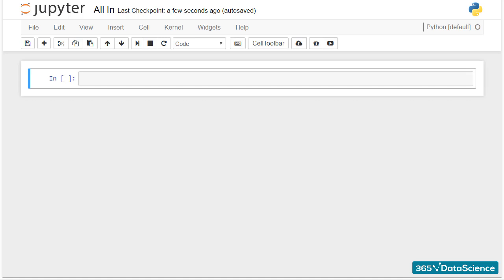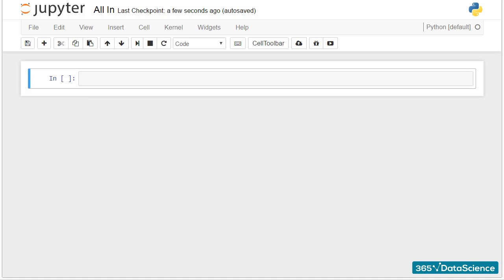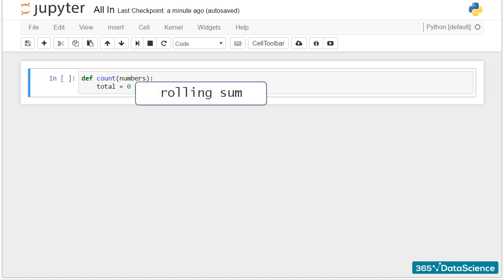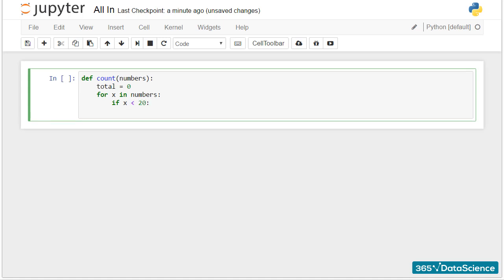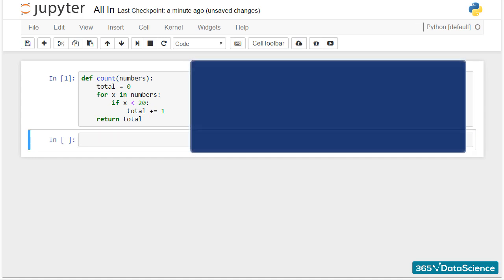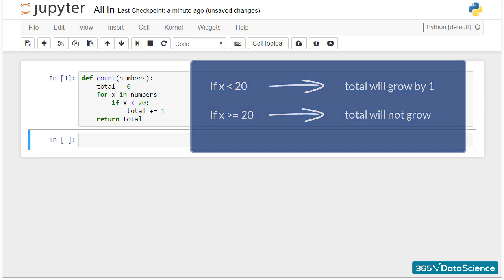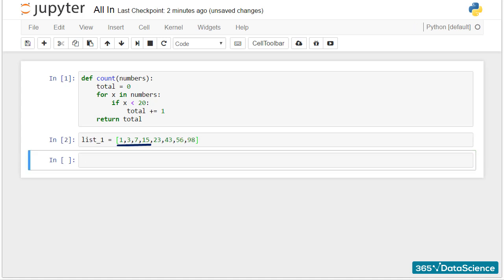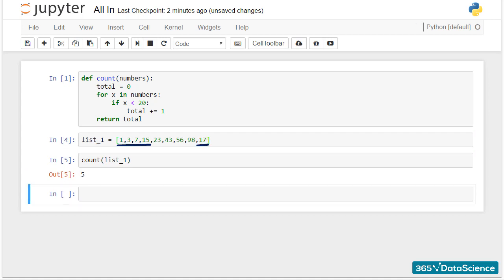Py 0 8 5 All In